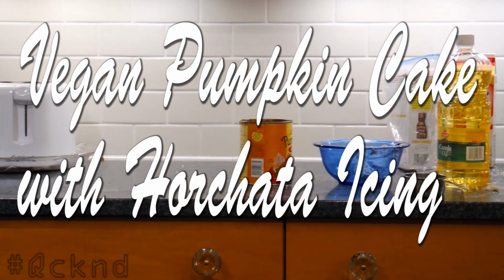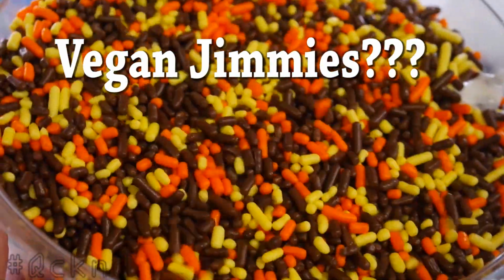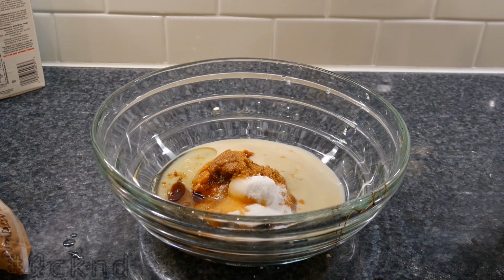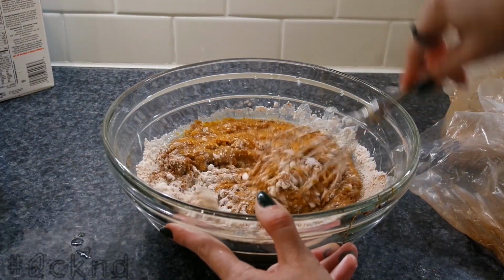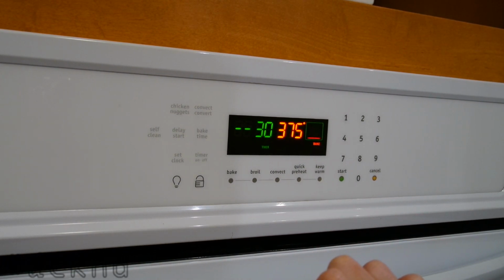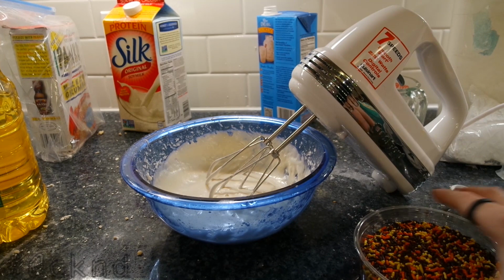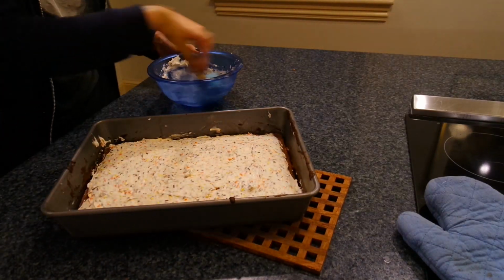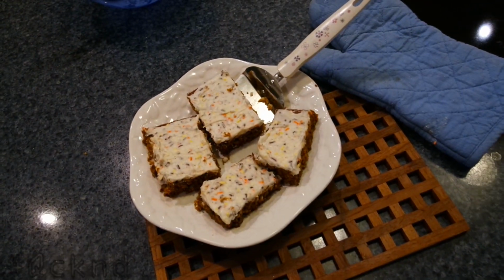Vegan Pumpkin Horchata Cake!!!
Thanks for such a positive response on my Vegan Pumpkin Cake with Horchata Icing on instagram! I'm so excited to make this video for you guys!

INGREDIENTS:
Pumpkin
Sugar
Light Brown Sugar
Canola Oil
Non Dairy Milk
Horchata (vegan)
Molasses
Vanilla Extract
Cinnamon
Nutmeg
Pumpkin Spice
All Spice
Ground Cloves
Baking Powder
Flour
Vegan Sprinkles
Vegan Butter
Confectioners Sugar